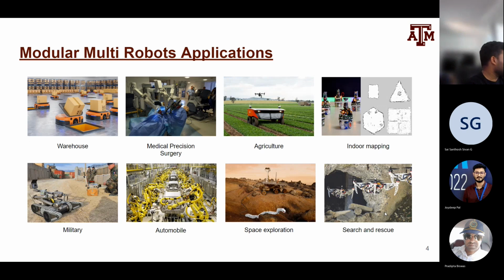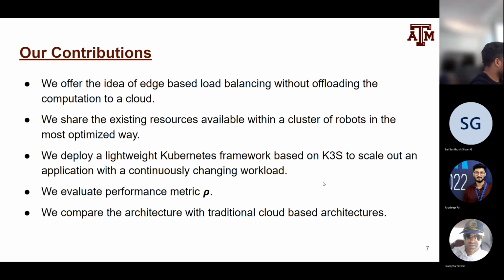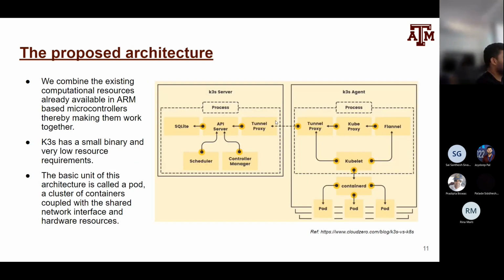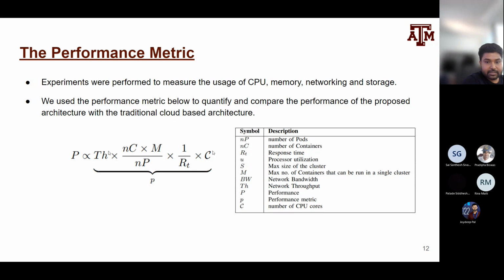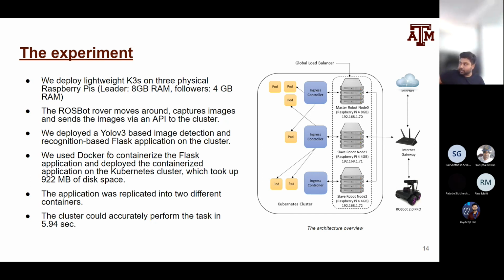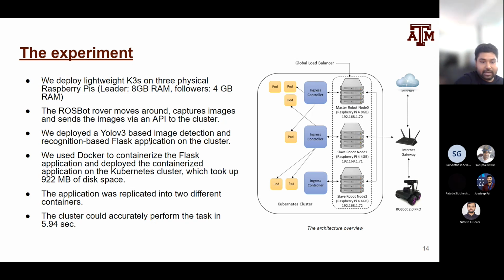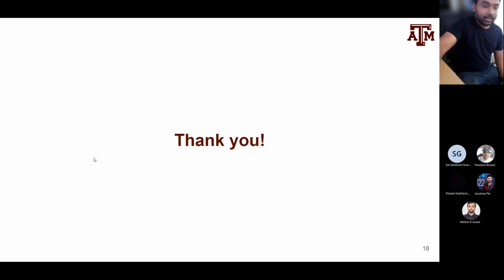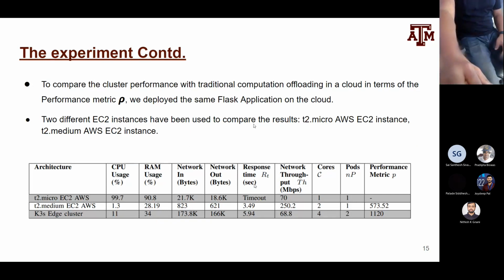Distributed Computation and Dynamic Load Balancing in Modular Edge Robotics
As the task complexity that robots can handle increases, the importance of coordination among multiple robots to accomplish a task has grown significantly. Existing research has primarily focused on developing a modular network topology or a communication protocol solely focused on data communication but largely ignoring load-balancing optimizations. We discuss the existing modular robotic architectures, compare them in data and load sharing and propose a new load-balancing protocol. Our load-balancing system is based on having modular robotic clusters that work together by sharing resources through Kubernetes. This system improves reliability through information sharing, shared hardware resources among the robots, and scalability, allowing the architecture to expand based on need.

Bio: Mr. Swarnabha Roy is pursuing his Ph.D. from the Dept. of Electrical and Computer Engineering at Texas A&M University. He received his B.Tech(Hons) in Electronics and Electrical Communication Engineering from IIT Kharagpur in 2018. Before joining his Ph.D., he worked for a year as a Software Development Engineer at OYO Rooms, Gurgaon. He interned at I3D Lab, IISc Bangalore twice in 2017 and 2018. He worked on various projects, including Sensor Fusion in Smart Manufacturing Systems, developing a smart cricket bat sensor using IMU and Optitrack Cameras, and Smart Gesture Controlled car dashboard systems. His research interests lie in multi-robot coordination, embedded systems, and developing algorithms for resource allocation in the cloud and semi-cloud environments.